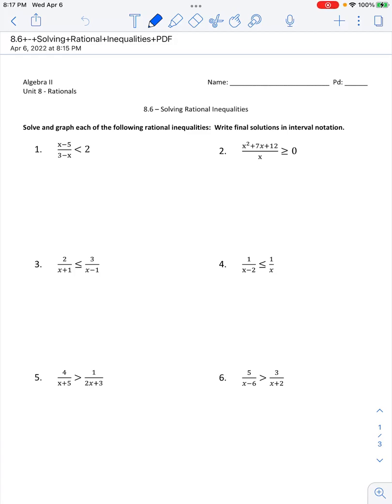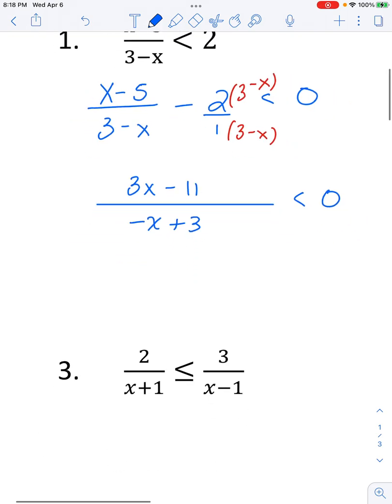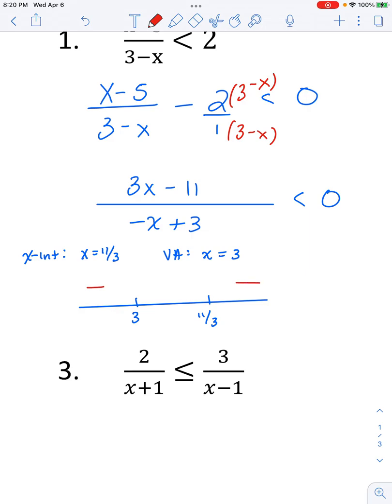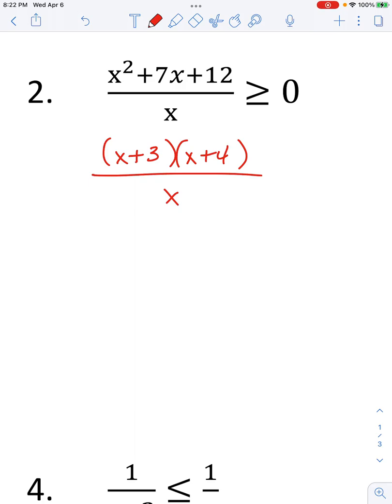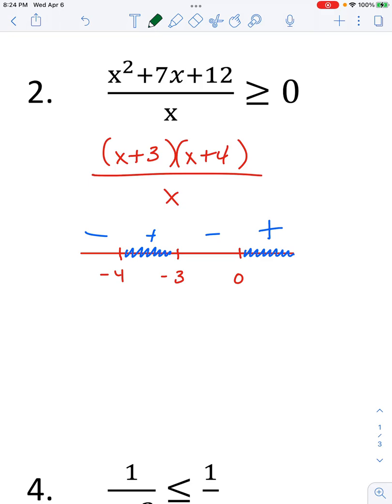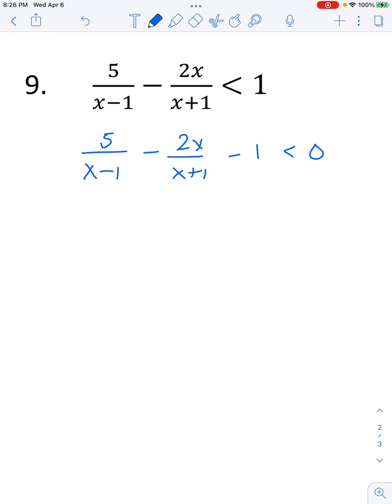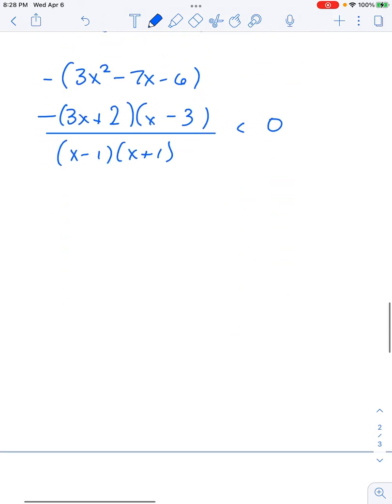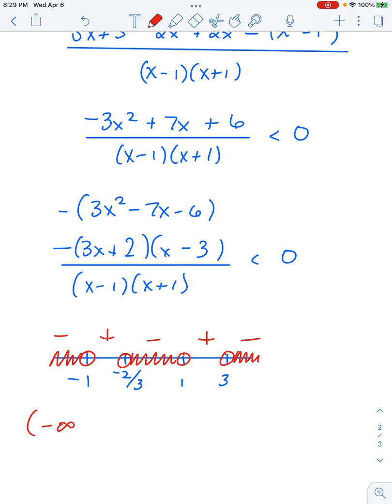Acc Alg2 - 8.6 Notes